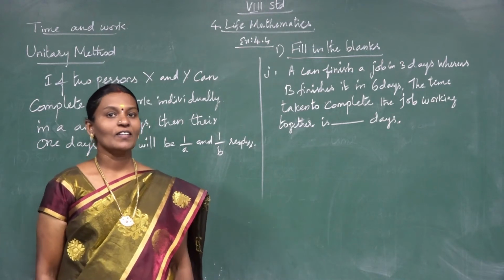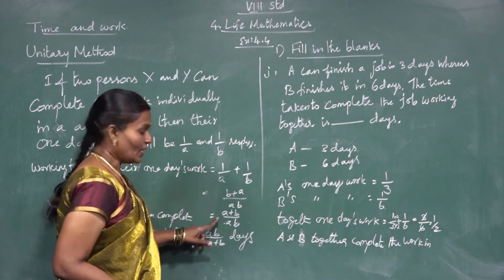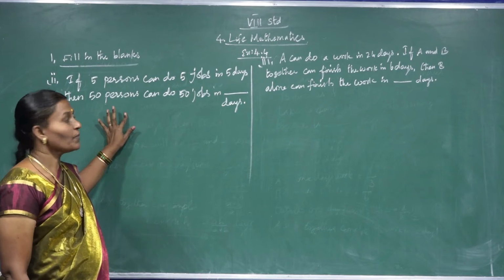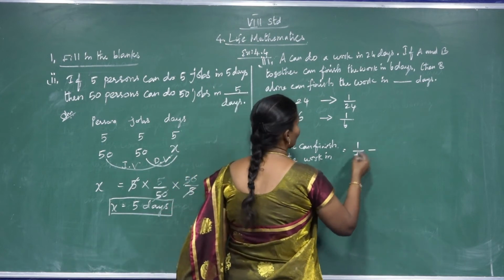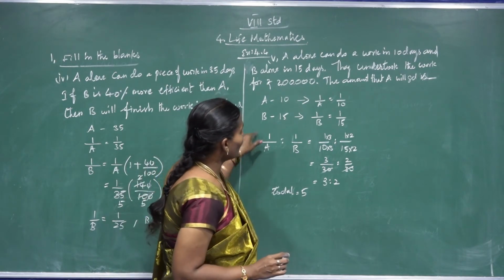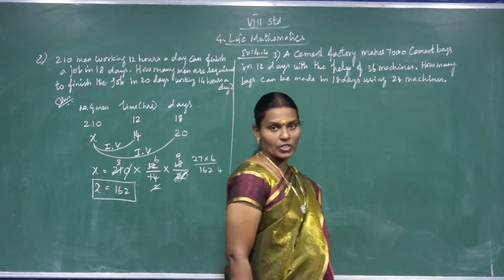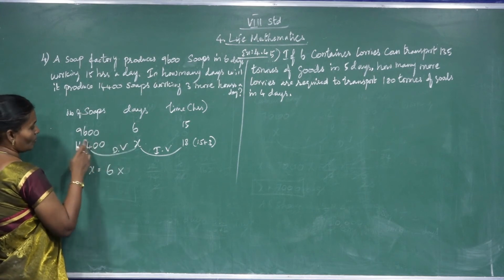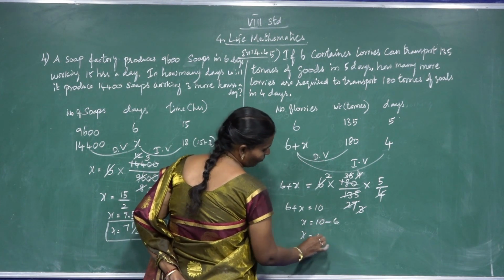VIII - STD MATHEMATICS CHAPTER - 4 LIFE MATHEMATICS PART 8 (PRESENTED BY MRS. K.P. SRILAKSHMI)